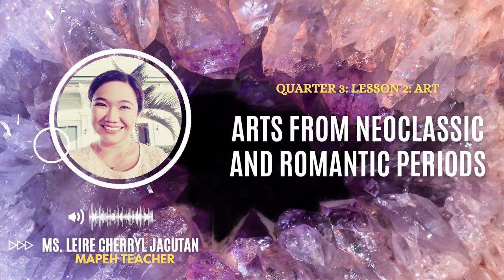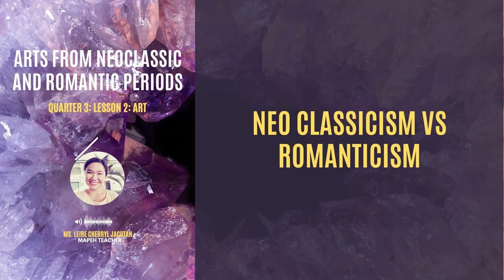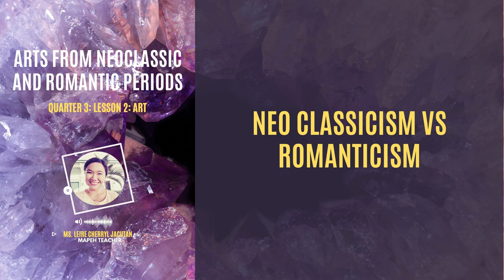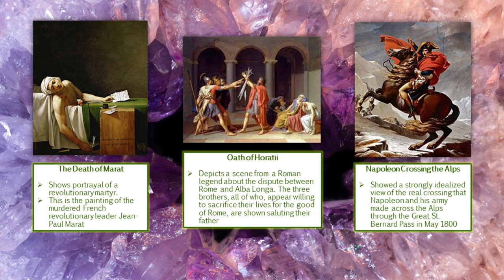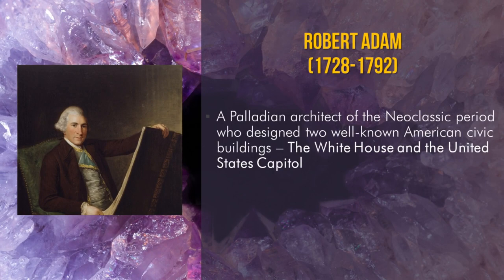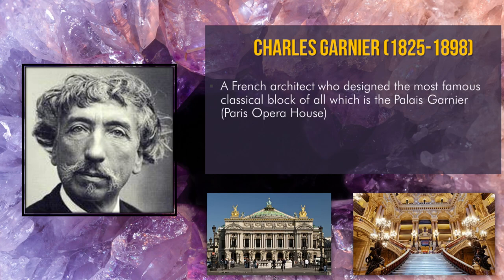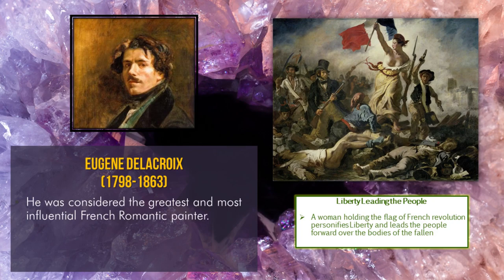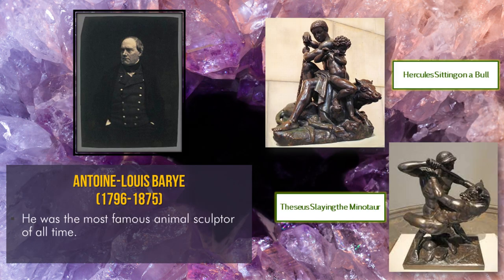LESSON 2: ARTS FROM NEOCLASSIC AND ROMANTIC PERIODS